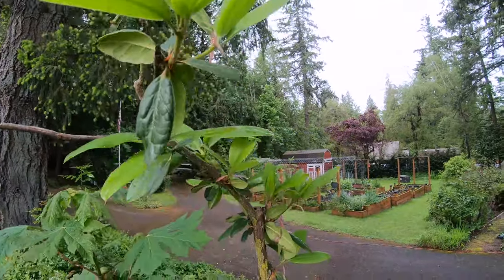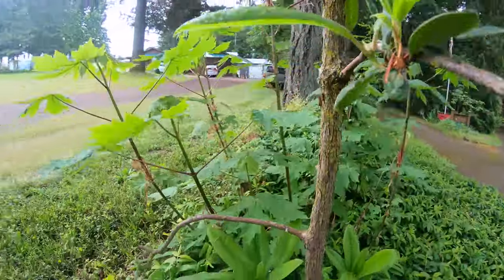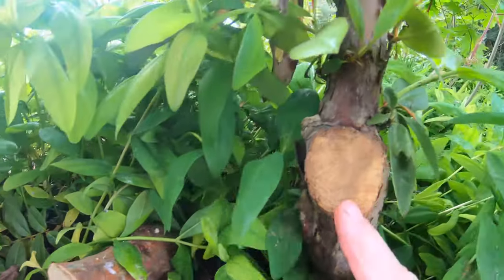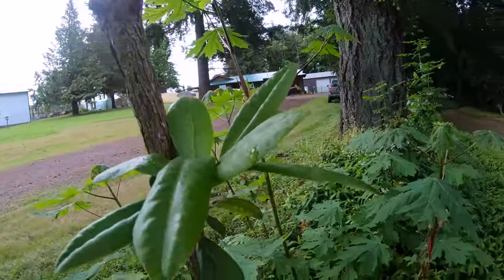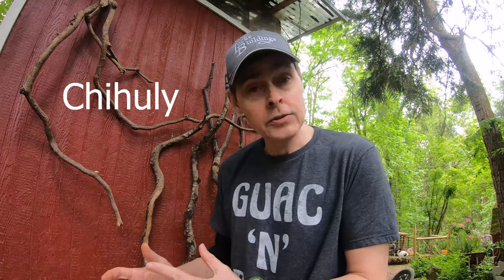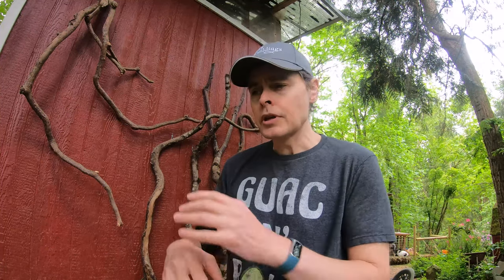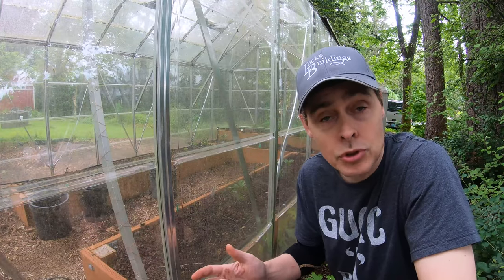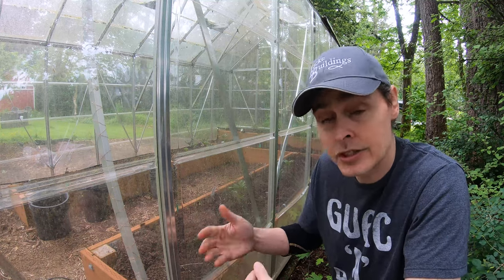Chicken Coop Sculpture and Wilderness Weeds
Managing Springtime weeds and adding to the sculpture wall

Music: Last Train to Mars by Dan Lebowitz, Take it Slow by SefChol